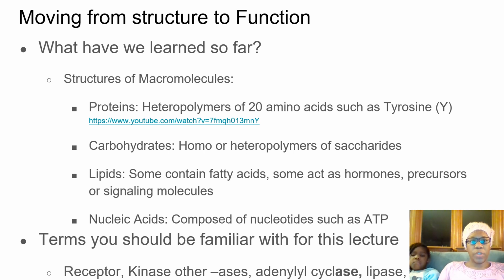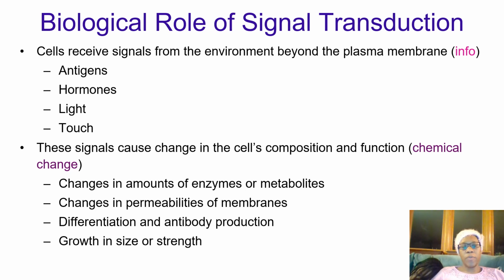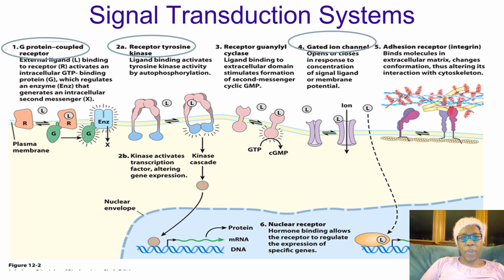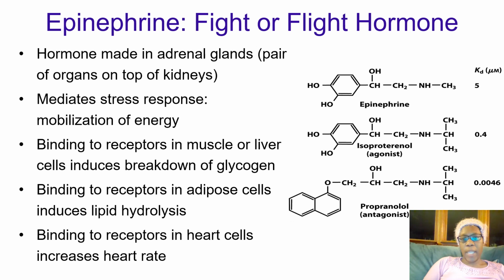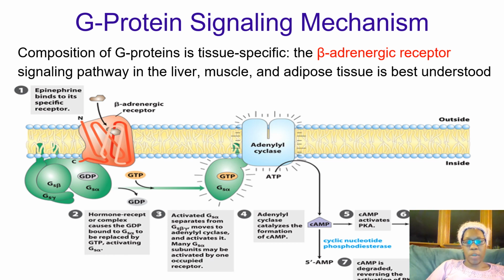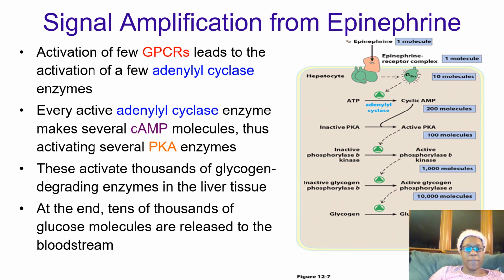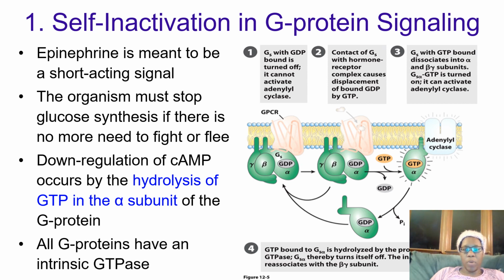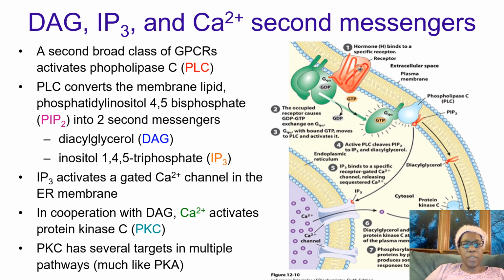Lehninger Chapter 12 Part 1: Biosignaling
This video features a powerpoint lecture on Biosignaling.  A review, an introduction of Biosignaling and the structure, function and mechanism of G Protein Coupled Receptors.